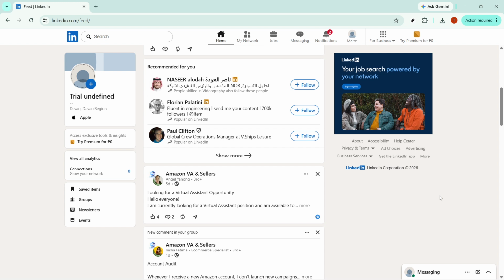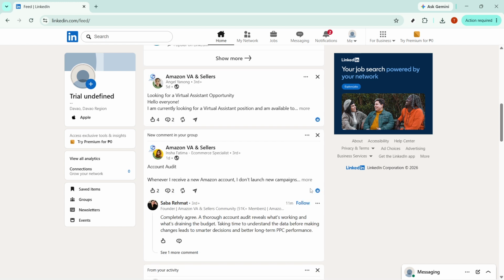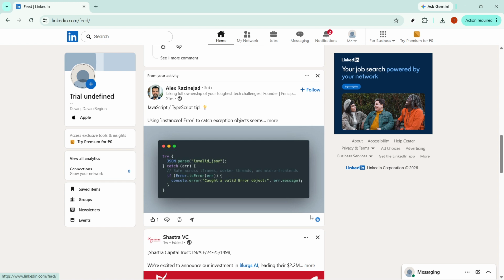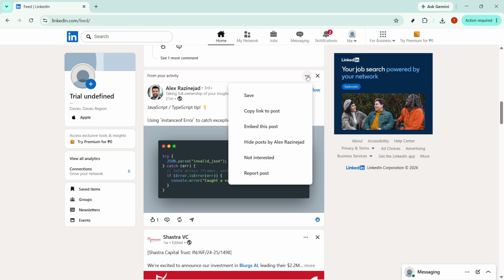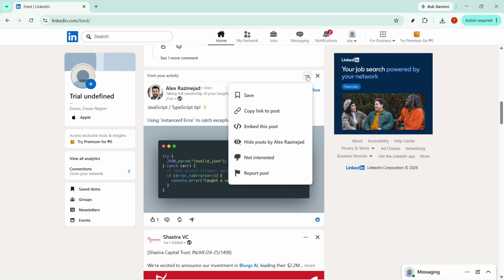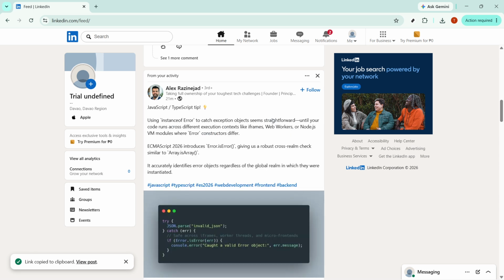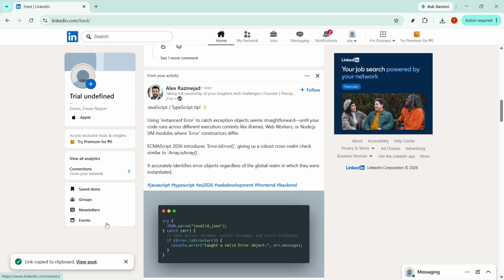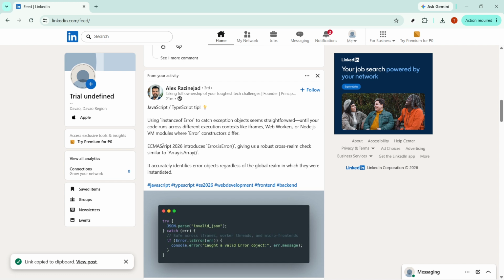How to copy any LinkedIn post (Step By Step 2026)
How to copy any LinkedIn post